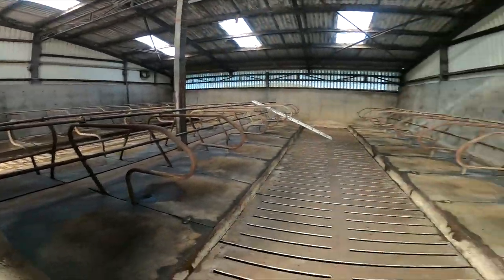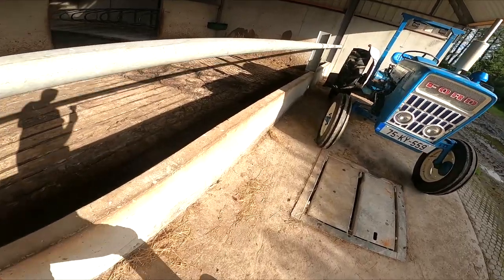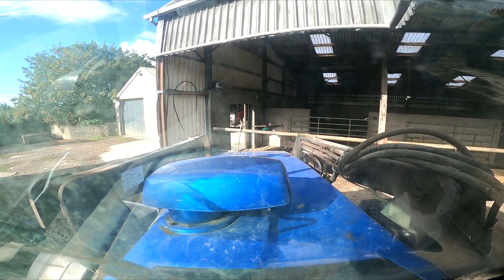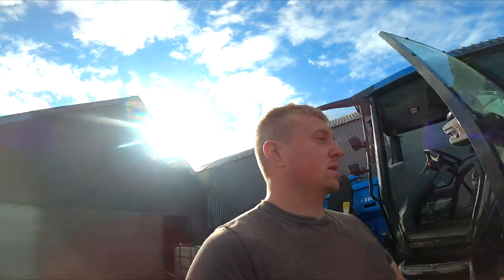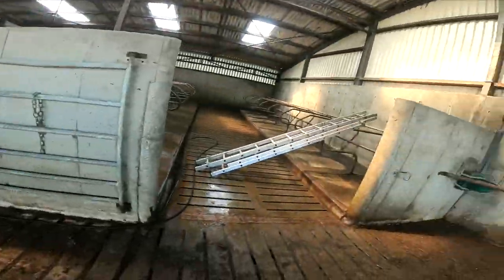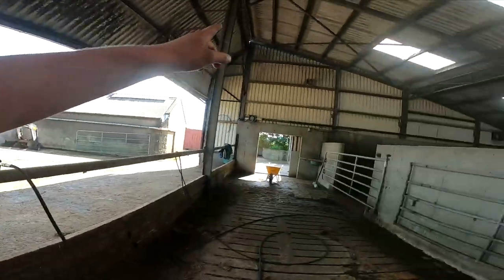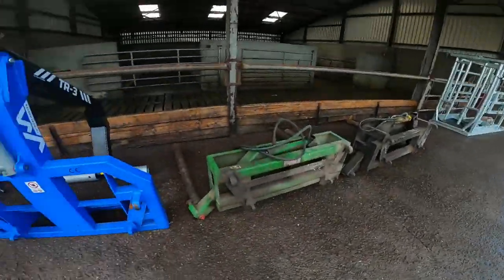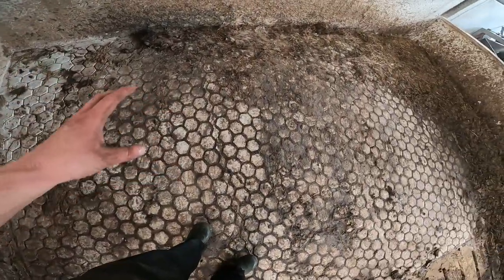THE DIRTIEST JOB IN THE WORLD !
In this video I start power washing out all the cattle sheds in preperation for winter. Its a messy and dirty job but the place looks so nice and clean when its done well at least for a while anyways!

Please give the video a like!
Tic Tok: Tom Slattery(theirishfarmer)

The Kit I Use:
Drone: DJI MAVIC 2

Im also a VALTRA UK AND IE brand ambassador so please give there social media a follow !
Valtra uk and irelands youtube channel please follow!

I also work as an Artificial inseminator for MUNSTER BOVINE which are a company based in south Ireland 🇮🇪 so for great genetics please contact them !